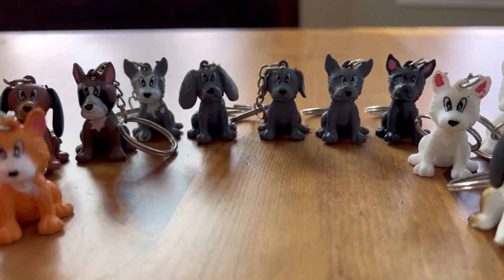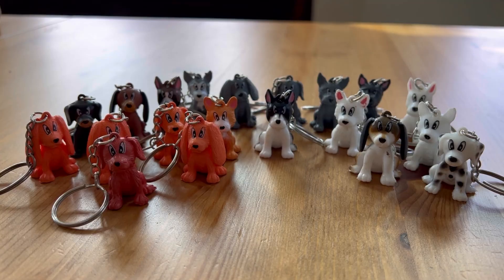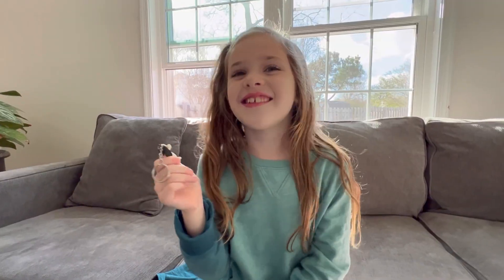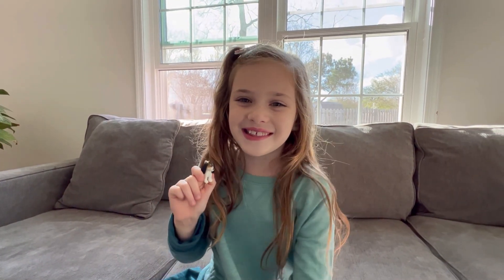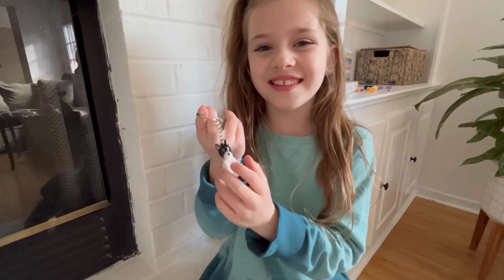Kicko 1.5 Inch Puppy Keychain - 20 Pack Mini Backpack Hook - Keyring for Bag and Belt Loop